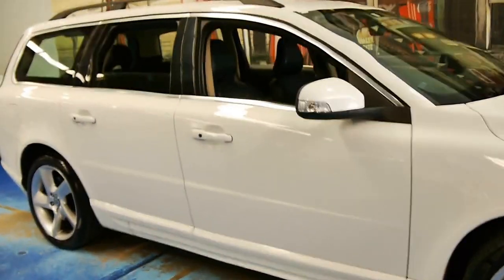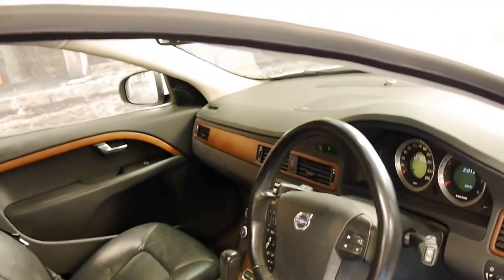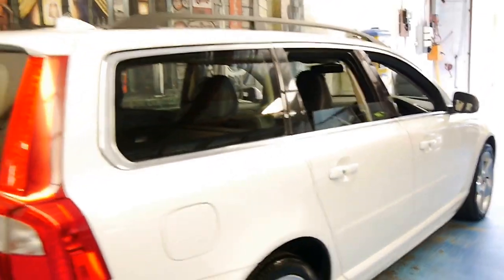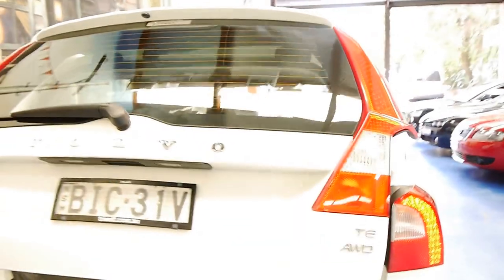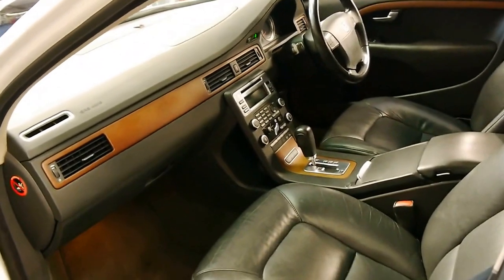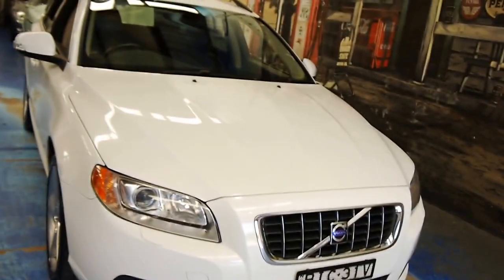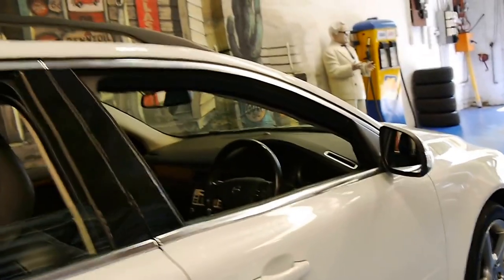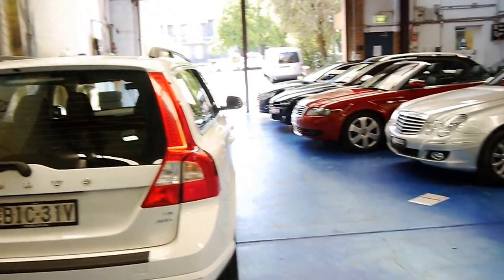2008 Volvo V70 T6 Station wagon